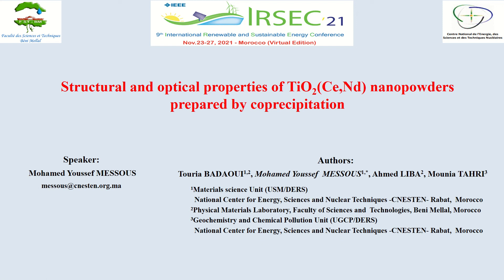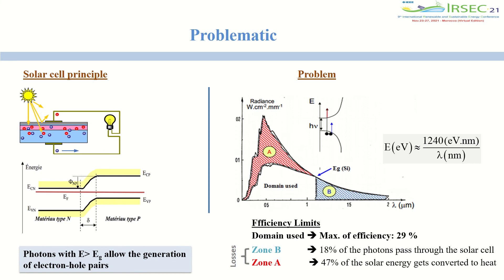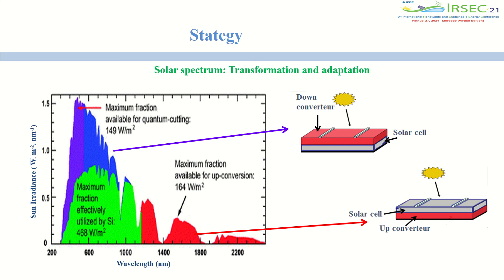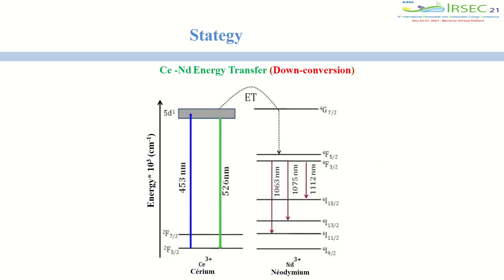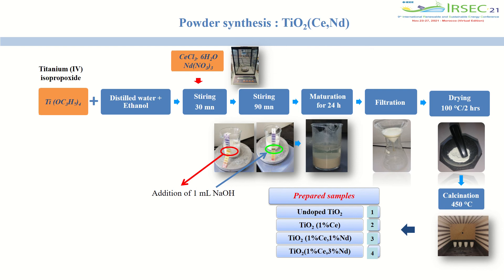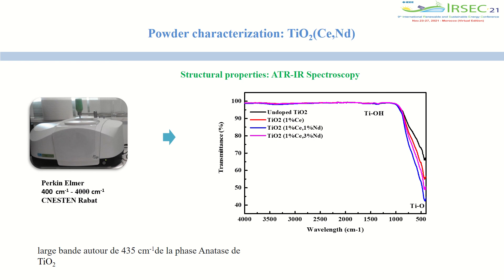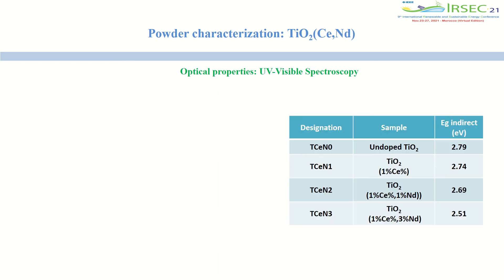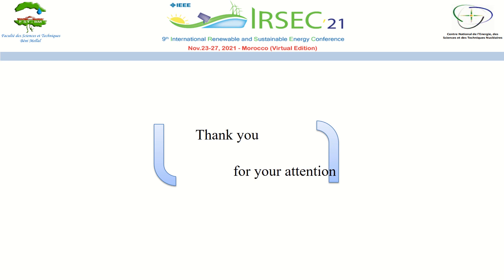49 - Structural and Optical Properties of TiO2(Ce,Nd) Nanopowders Prepared by Coprecipitation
Mohamed Youssef Messous, Touria Badaoui, Ahmed Liba, Mounia Tahri
Code: (S2201_ID049)
Paper Title : Structural and Optical Properties of TiO2(Ce,Nd) Nanopowders Prepared by Coprecipitation

Presented in:
9th International Renewable and Sustainable Energy Conference
IEEE Conference
Online, November 23-27, 2021
Workshop 2 - Emerging semiconductors for photovoltaics

Presented by :
Mohamed Youssef Messous
National Center for Energy, Sciences and Nuclear Techniques -CNESTEN-
Rabat, Morocco

Abstract - Titanium dioxide is currently the subject of intensive research because of its interesting chemical, electrical and optical properties. The aim of this work is to prepare TiO2 in pure powder and doped with Cerium and Neodymium with different proportions. This rare earth couple can constitute a photon down converter and can be used to improve the efficiency of photovoltaic cells.
 The synthesis was conducted by the method of co-precipitation using titanium isopropoxide as a precursor, followed by heat treatment at a temperature of 450 °C. The undoped samples, doped with (1% Ce), (1% Ce, 1% Nd) and (1% Ce, 3% Nd) were characterized using several techniques such as X-ray diffraction (XRD), scanning electron microscopy SEM, infrared spectroscopy FTIR and spectroscopy UV-Vis.
 The XRD results showed that the samples all crystallize in the Anatase phase and the crystallite size is from 17 to 46 nm. Scanning electron microscopy coupled to EDX was used to detect the morphology of the synthesized nanoparticles and to detect the presence and proportion of different dopants. The FTIR spectra show a broad band around 435 cm-1 specific for the Anatase phase. UV-Vis spectroscopy showed the reduction of the band gap with doping and it is 2.79 eV, for undoped TiO2 to 2.51 eV for (1% Ce, 3% Nd) doped TiO2."